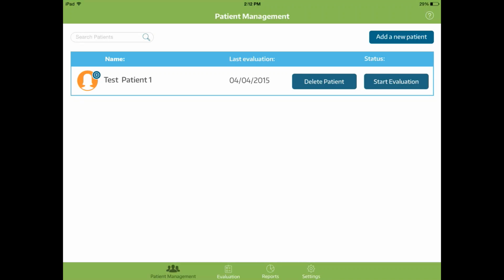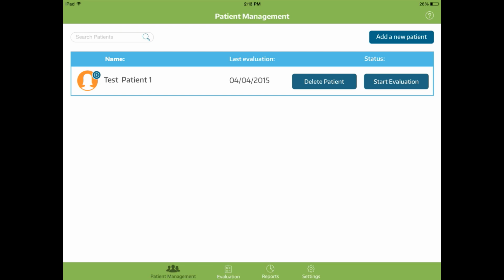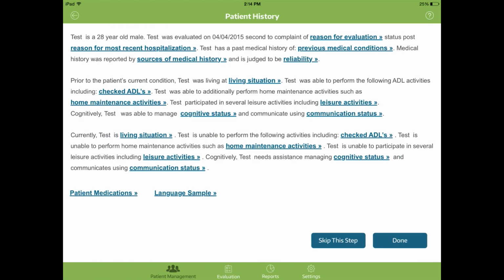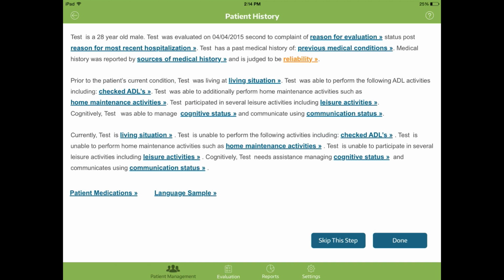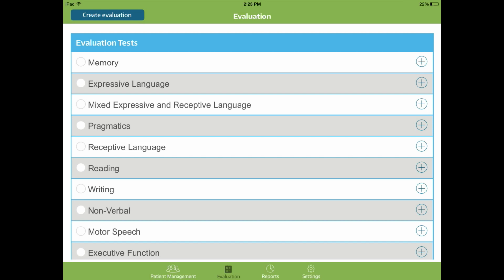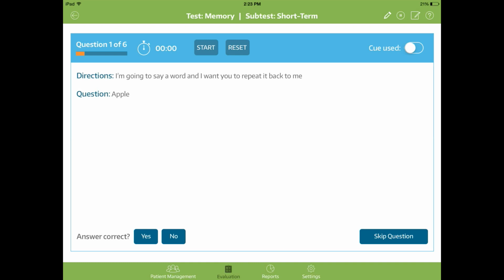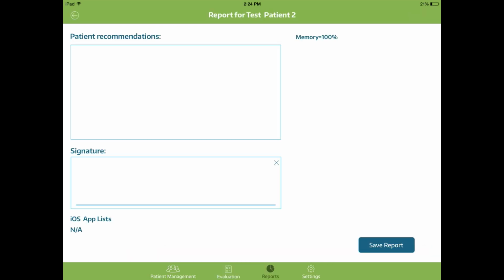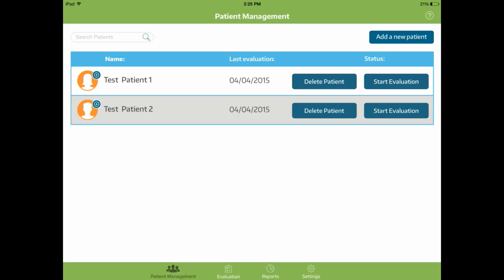CASE - Comprehensive Adult Speech-Language Evaluation iPad App Review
"CASE - Comprehensive Adult Speech-Language Evaluation" is an iPad app for speech-language pathologists. It's a must-have tool for therapists who integrate the iPad into their practice.

Full review:

CASE – Comprehensive Adult Speech-Language Evaluation, developed by Comprehensive Application Solutions, Inc., is an iPad app for speech pathologists that not only allows them to easily keep track of patient data, but also administer comprehensive evaluations in a well-organized and efficient environment.

Not only is the iPad a great tool for entertainment, but it’s steadily gaining popularity in professional fields. This is especially true for medical professionals who are using the iPad as a way to evaluate and treat patients both efficiently and effectively.

Unfortunately one of the generalizations made about medical apps is that they’re too complicated to use because they contain so many features. Luckily this isn’t true for CASE thanks to a very organized and streamlined interface.

To start using CASE, open the app and create your therapist profile. This profile will contain your name, certifications and numbers, and a four digit passcode to protect the app and patient data.

Once your profile is complete, you can begin adding patients. This is an even simpler process, as you need basic information like name, date of birth, and gender.

It’s recommended that therapists add patients when meeting with them because there’s a comprehensive patient evaluation page that lets the therapist ask the patient questions regarding personal history.

Once the patient profile is created, CASE really opens up thanks to a generous number of evaluations that therapists can conduct. There are 10 different areas to test, and each area contains many subtopics. Therapists can easily build a custom evaluation and conduct it right on the iPad.

On thing I do want to mention is that each evaluation costs one credit. When you first download CASE, you have one free evaluation credit to use. Additional credits can be purchased in the settings menu.

Personally I think this “pay as you go” method is a great way for therapists to avoid overpaying for a medical app that they may or may not use on a regular basis.

Once the patient evaluation is complete, CASE allows therapists to easily add notes to the evaluation results, as well as sign the evaluation report for credibility purposes. Reports are easily accessible, which is definitely important for organizational purposes.

When it comes down to it, CASE is a cutting-edge speech pathology app for iPad that will likely serve as an invaluable tool for therapists who want to effectively integrate iPad use into there practice.

The price is definitely right when it comes down to a $0.99 download, and you only have to pay per evaluation.